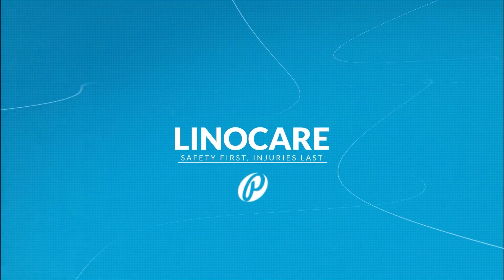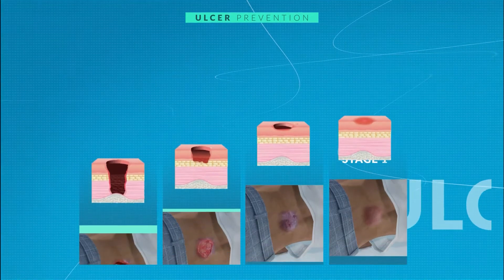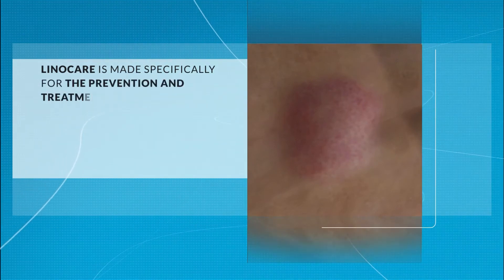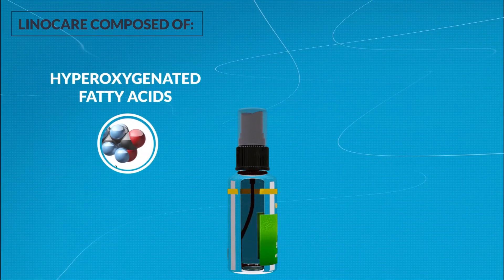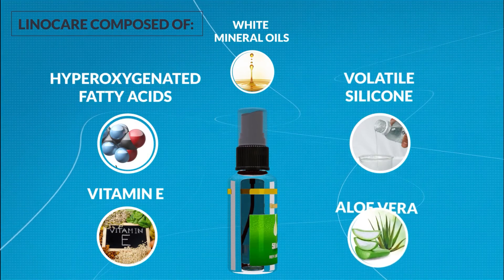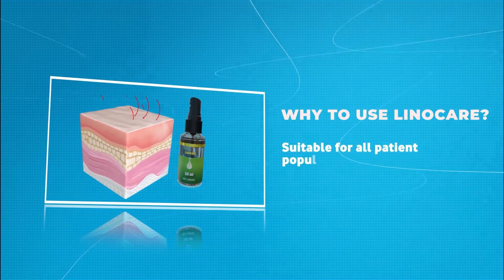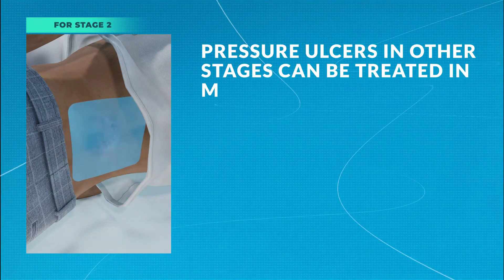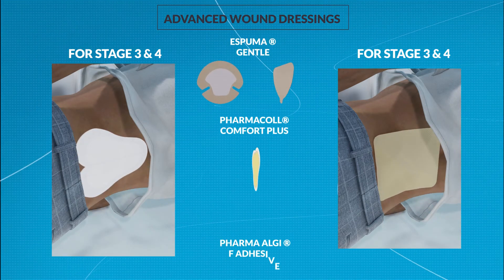How to prevent pressure ulcers 2022 | Using Linocare skin protection oil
Pressure ulcer can be prevented by Linocare
when it is identified at the stage 1

pressure ulcers accounted around 3,000,000 cases around the world.

Linocare is indicated for the prevention and treatment of stage 1 pressure ulcers Due to the high percentage of linoleic acid.
linocare composed of
» Hyperoxygenated Fatty Acids
» Linoleic Acid
» White mineral oils
» Vitamin E
»  Aloe Vera fragrance
» White mineral oils